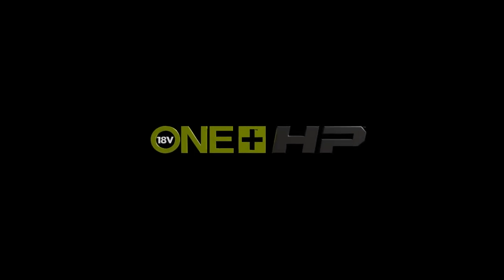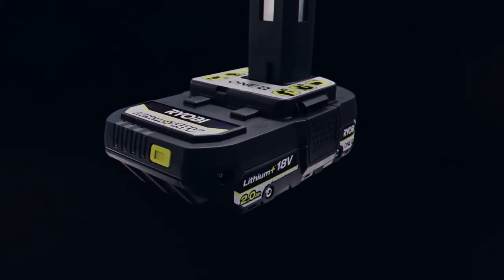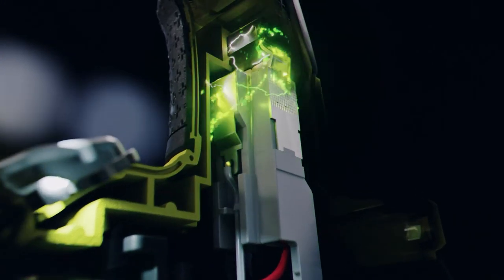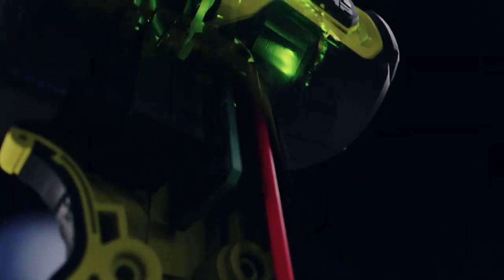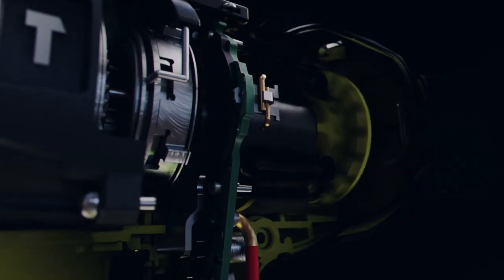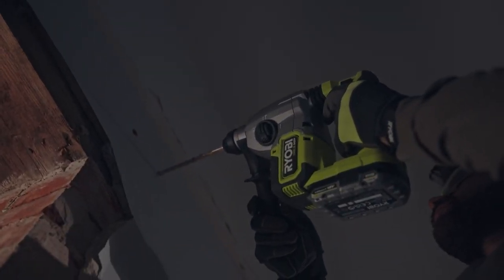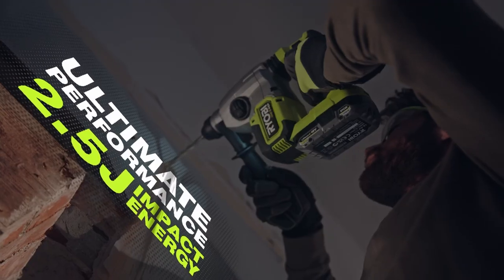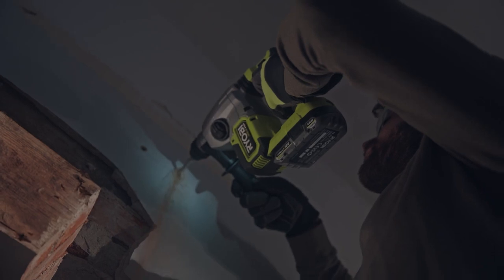18V Cordless HP Brushless SDS Drill [RSDS18X]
This 18V Cordless HP Brushless SDS drill is Ryobi’s fastest SDS+ drill yet, drilling larger holes up to 50% faster with 2.5J of impact energy, 5000bpm and 1400rpm. Incorporating advanced Brushless technology means more power, longer runtime and a longer life through its frictionless motor.